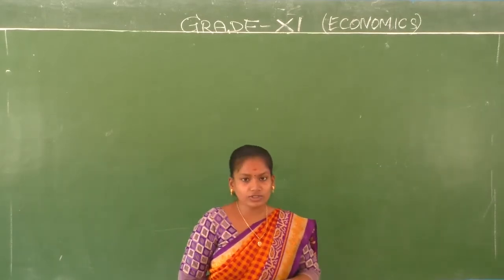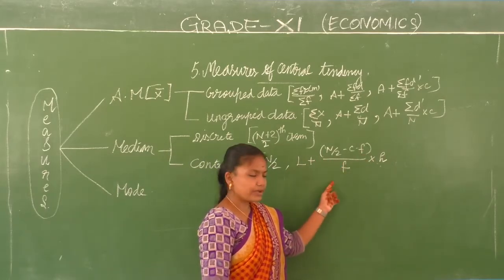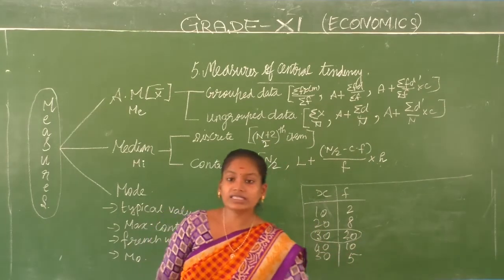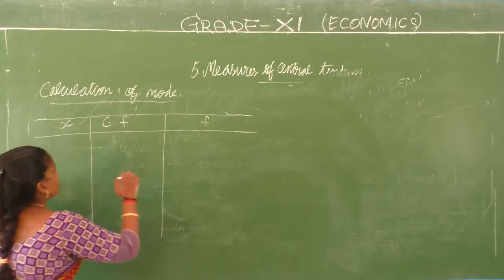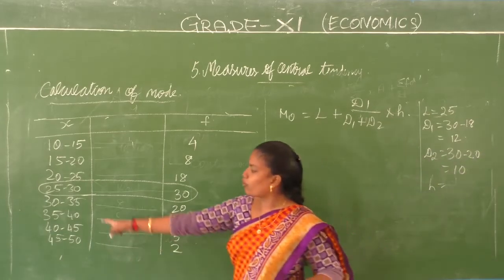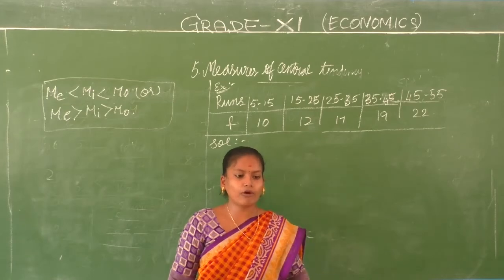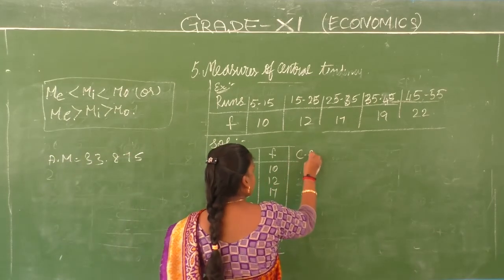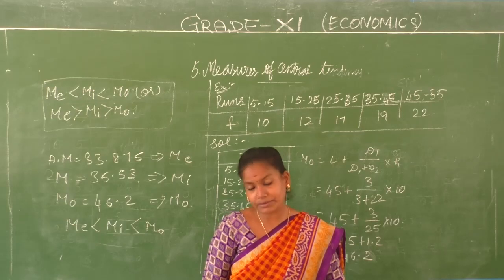GRADE XI ECONOMICS CH 5 PART 4